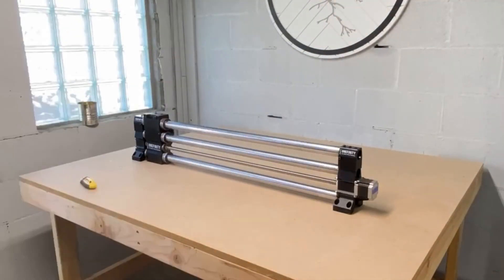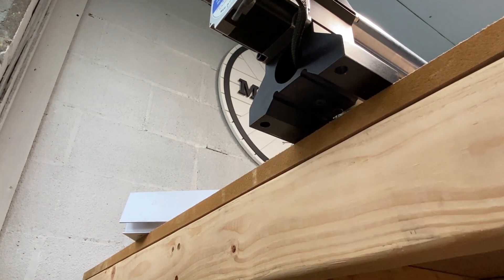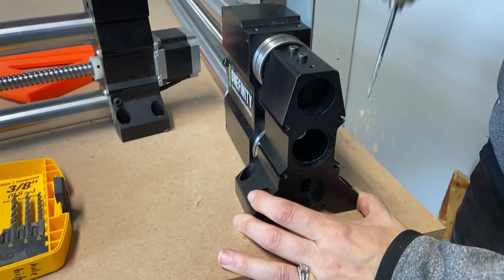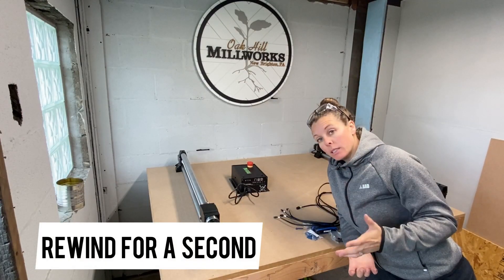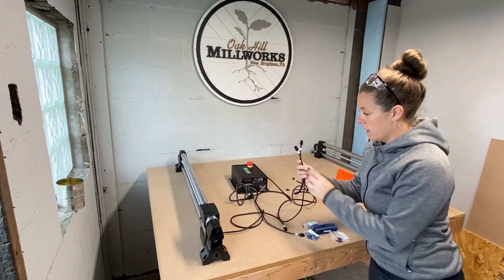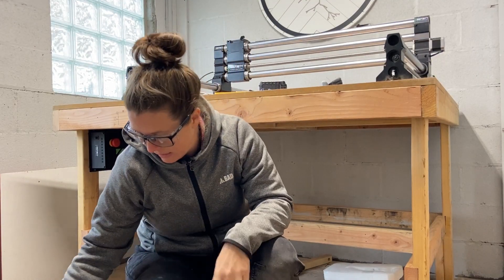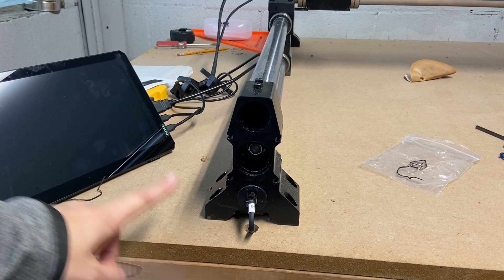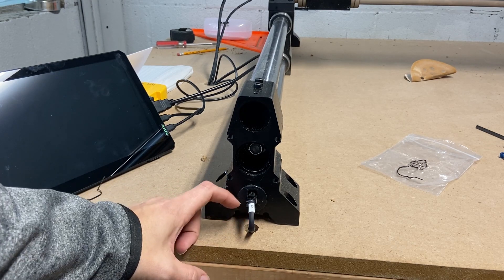Onefinity CNC - Initial Set-Up and Cable Management for your CNC Table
I am a beginner CNC woodworker/operator and am using this video to share with you some tips that I picked up as I set-up my CNC table for the Onefinity Woodworker.  This machine does not come with instructions so it's pretty helpful to check out an online set-up video to get an idea of where things need to go, although all the parts and cables come well-labeled.

to see everything they have to offer and support my small business.

& use OHM10 to save 10%